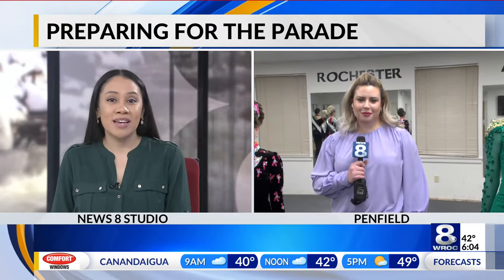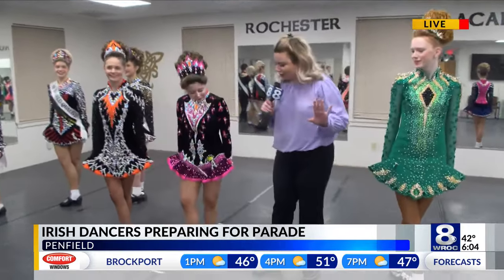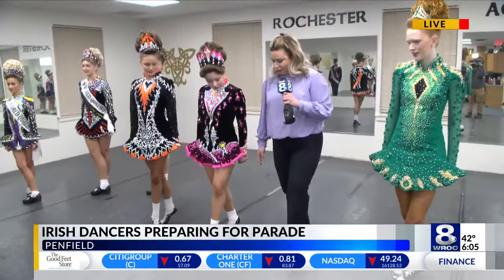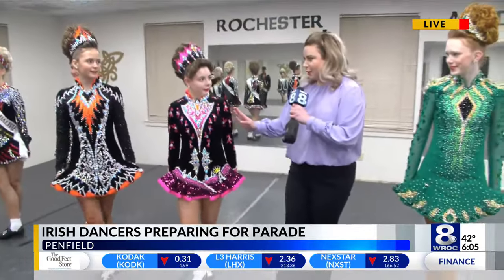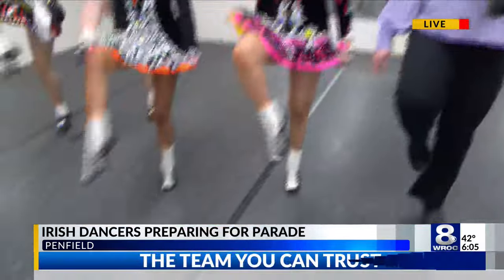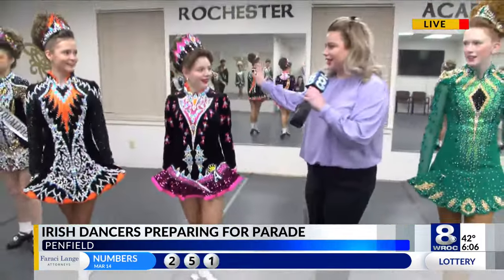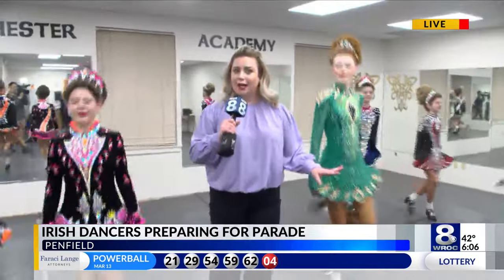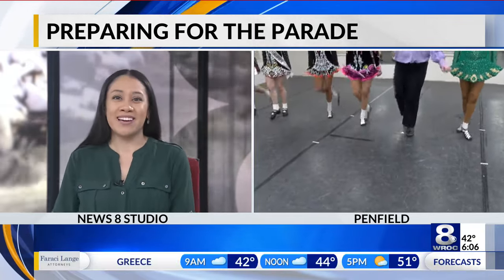The Rochester Academy of Irish Dance prepares for St. Patrick's Day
We're now just a day away from the St. Patrick's day parade and the dancers with the Rochester Academy of Irish dance have been busy preparing for the big day!